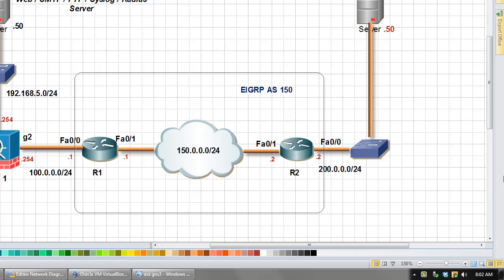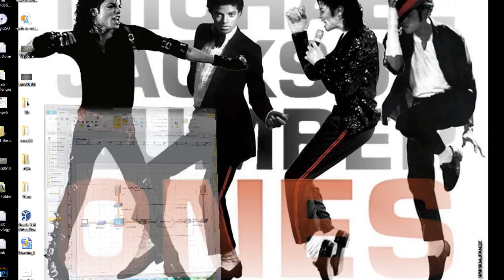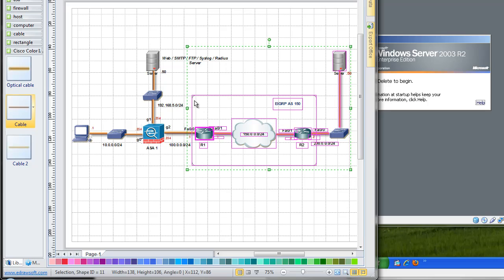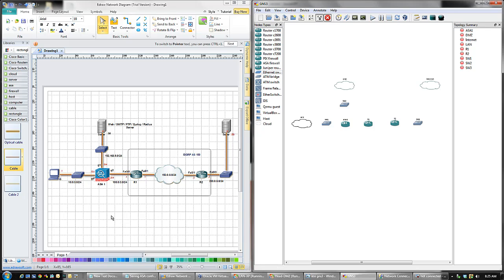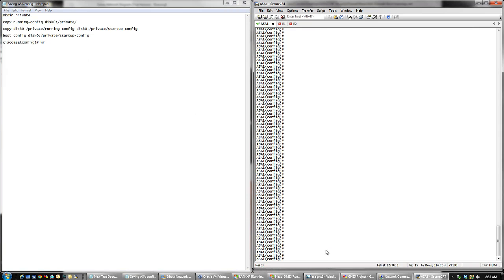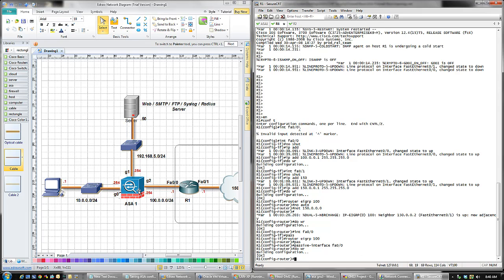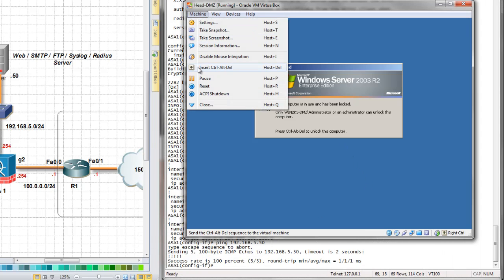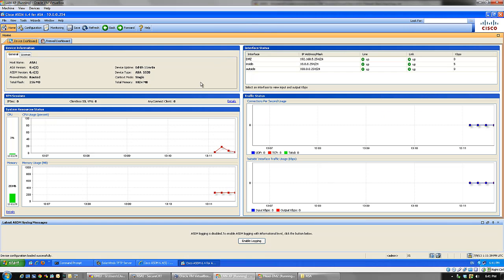ASA Firewall - Basic Lab config on GNS3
This is the basic lab for the Firewall exam of CCNP Security

Qemu Options: -vnc none -vga none -m 1024 -icount auto -hdachs 980,16,32

Kernel cmd line: -append ide_generic.probe_mask=0x01 ide_core.chs=0.0:980,16,32 auto nousb console=ttyS0,9600 bigphysarea=65536